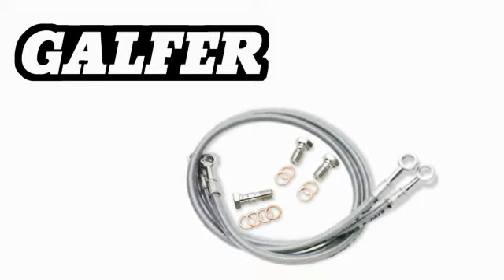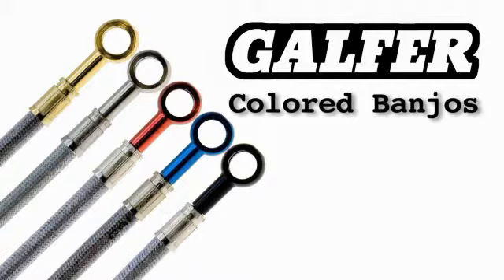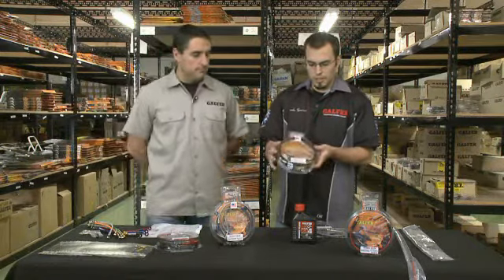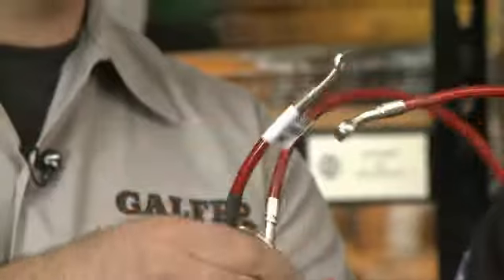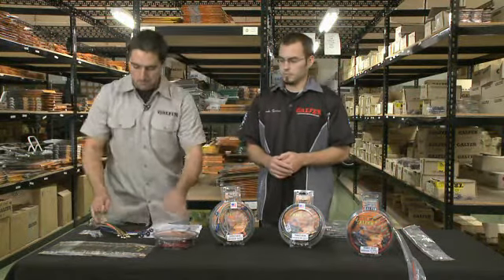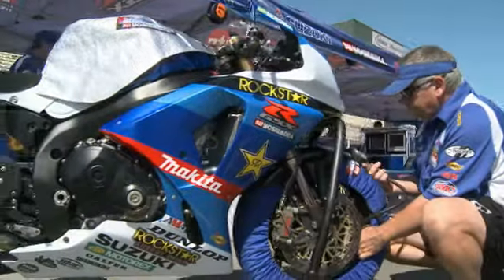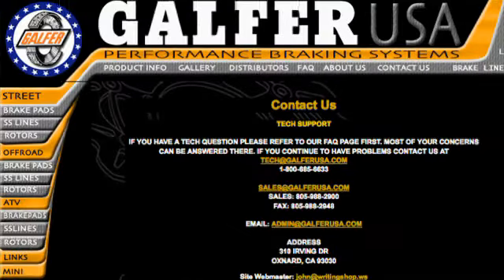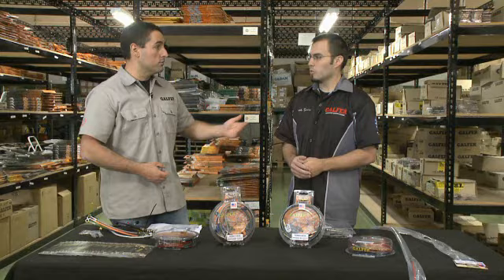PashnitMoto.com: Galfer Brake Lines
Galfer Brake Lines from PashnitMoto.com